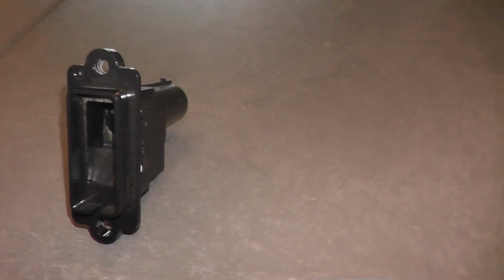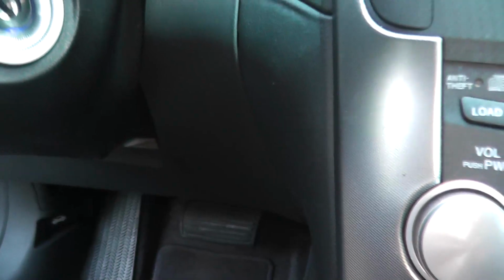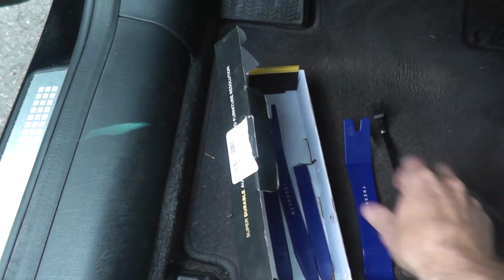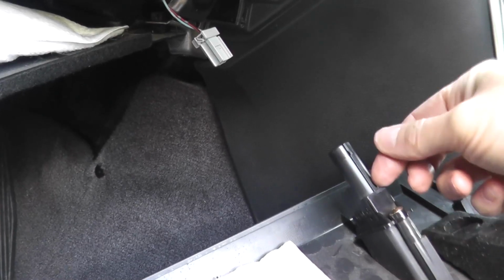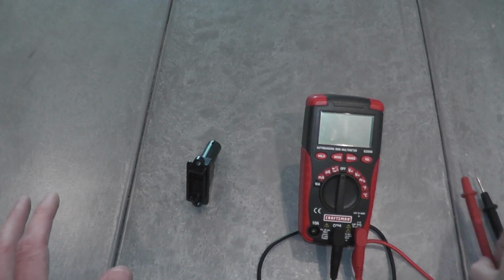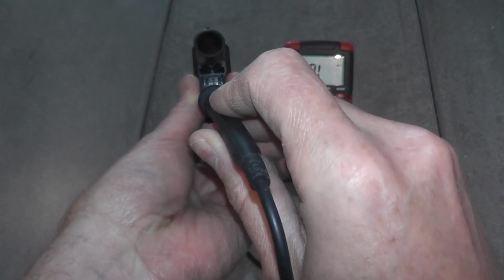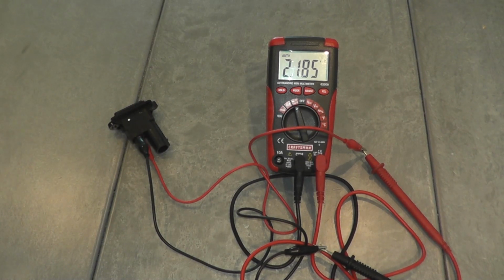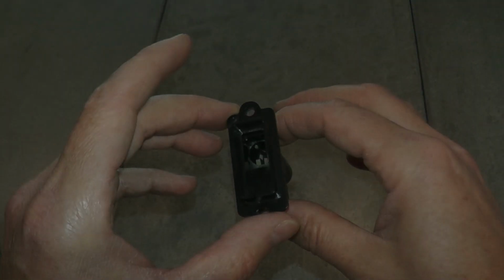In Car Temperature Sensor Testing and Replacement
Today we'll be showing how to test and replace an in car or cabin temperature sensor. If clogged or faulty the hvac system (heating / ac system) won't provide the correct cabin air temperature.

►► Tools and Supplies:
Trim Removal Tool Set
Alligator Clips

Note:
Any attempt to repair automotive parts and/or systems carries risk of personal injury. Always adhere and follow safe practices when working on vehicles. Such as, safety glasses, jack stands, no loose clothing, etc. No guarantee or warranty is implied. Use the information in this video at your own risk.

In car temperature sensor. In vehicle sensor.